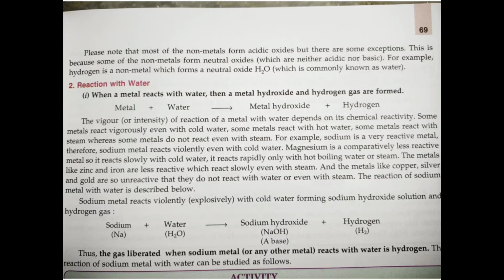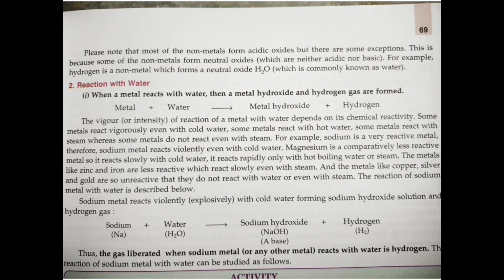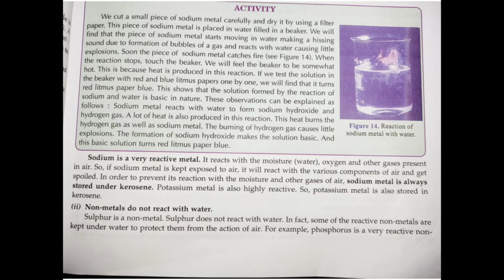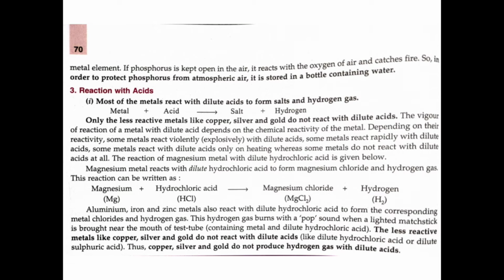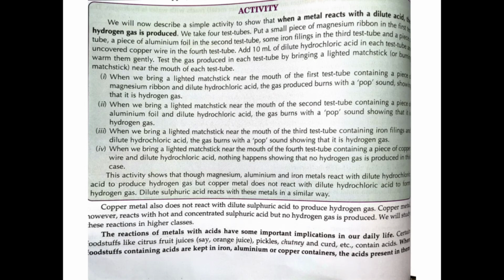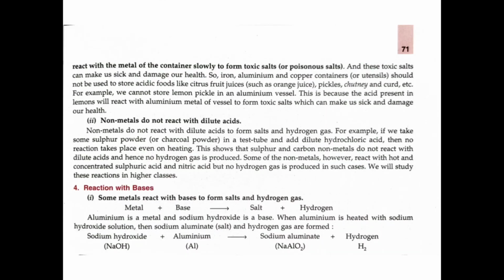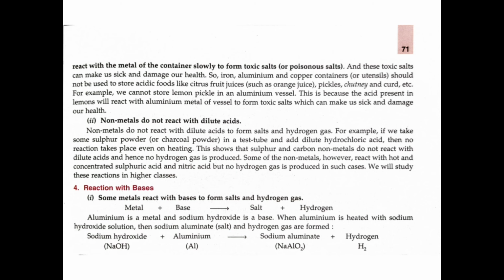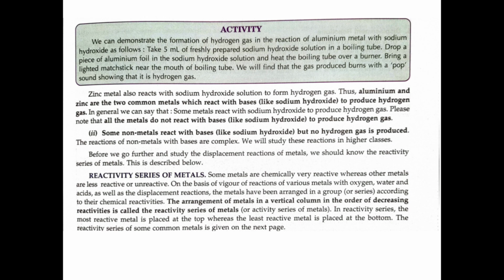reaction with water, acid, base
class8
science